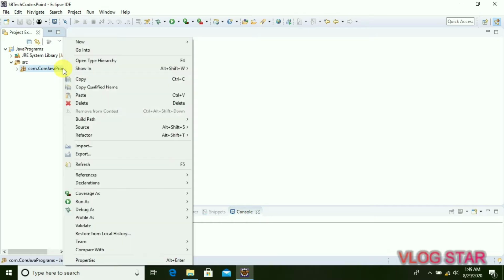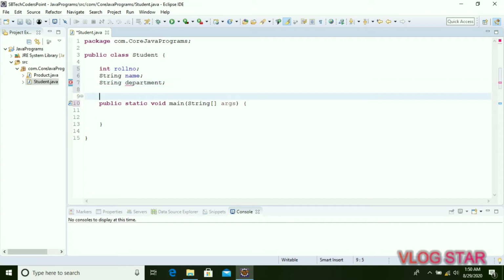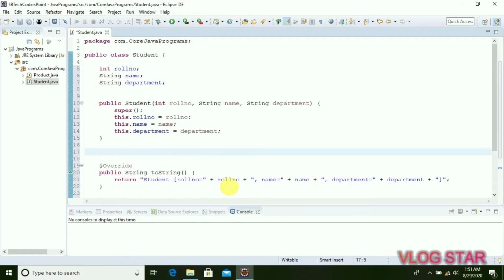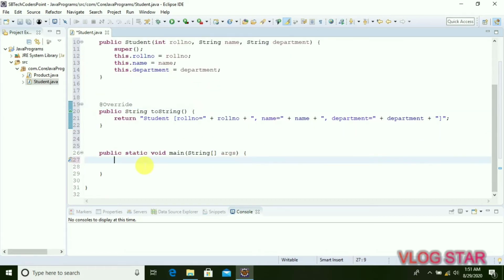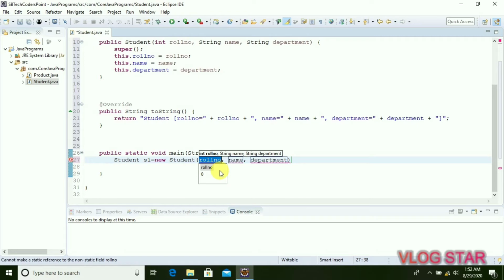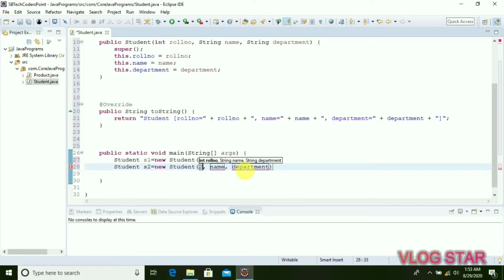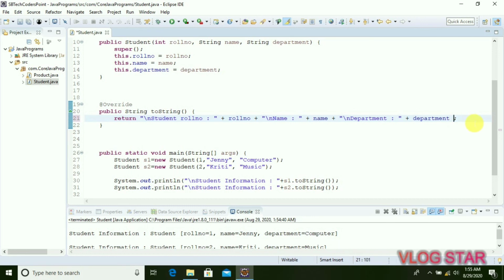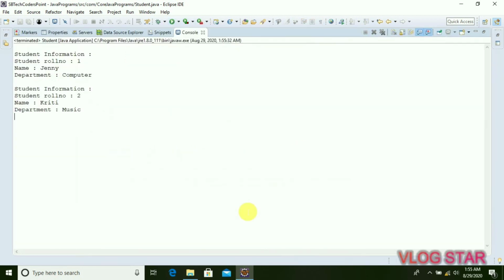toString method using java Language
Hello Friends..!🖐️
             In this video we will see what is what is toString  method in java & how to use it.
      For better understanding please watch video until end.Hope it'll be helpful    for you guy's..!🙃

For Creating Project & Packages👇
     Link For Basic Java Concepts And to learn How to use eclipse & How to Create Java Project And Packages :